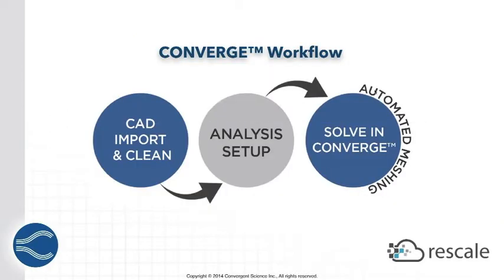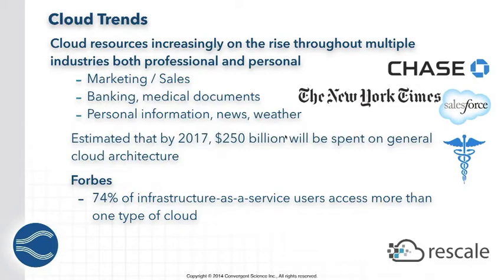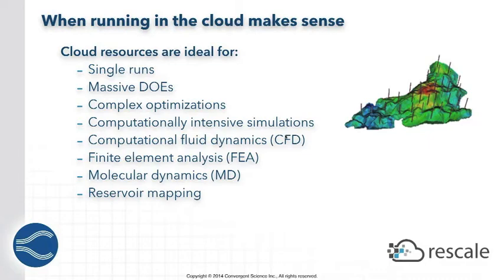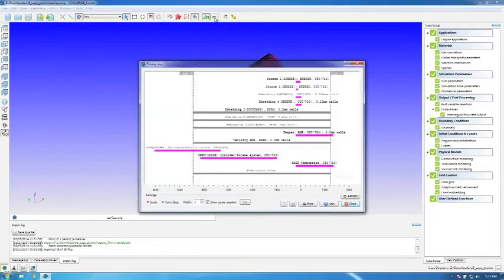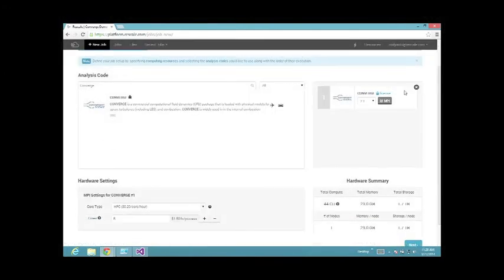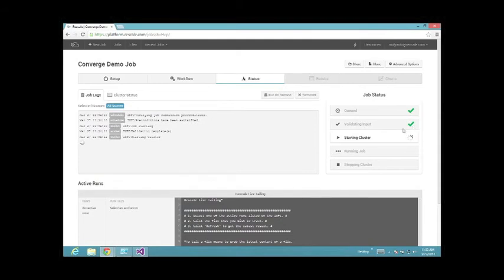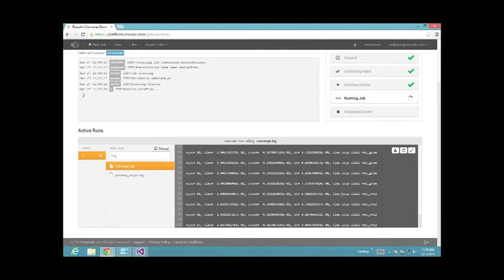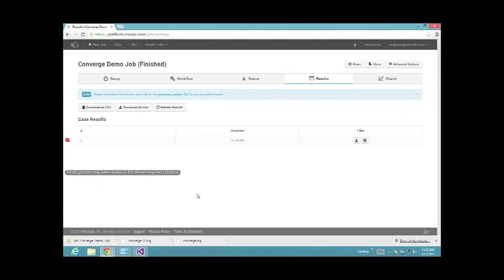WEBINAR: CONVERGE CFD Workflow with Rescale Cloud Computing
Join Rob Kaczmarek (Convergent Science) and Ilea Graedel and Mulyanto Poort (Rescale) for a discussion of the CONVERGE CFD workflow in the Rescale cloud environment for high-performance computing.

Webinar from April 2014.

Convergent Science's CONVERGE CFD is an innovative computational fluid dynamics (CFD) software that eliminates the grid generation bottleneck from the simulation process.